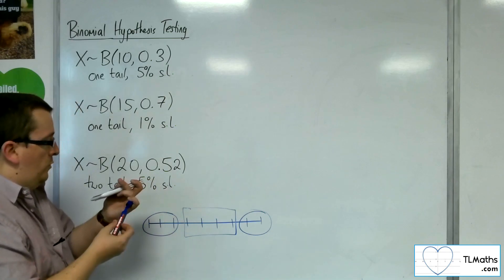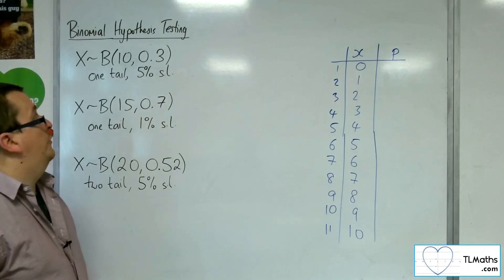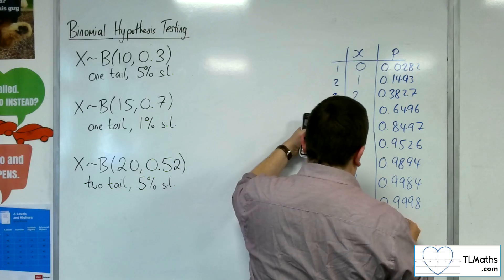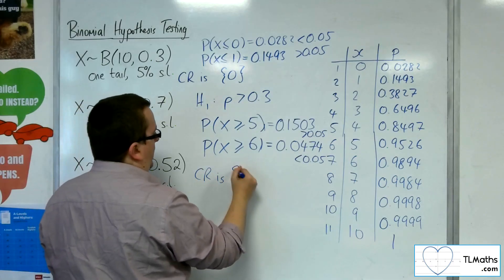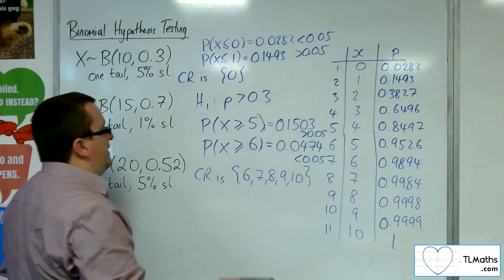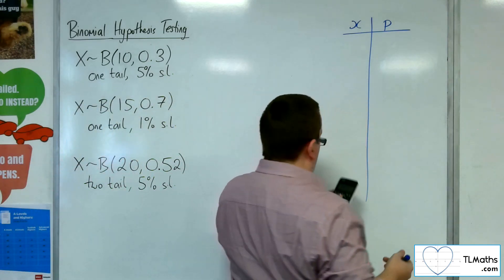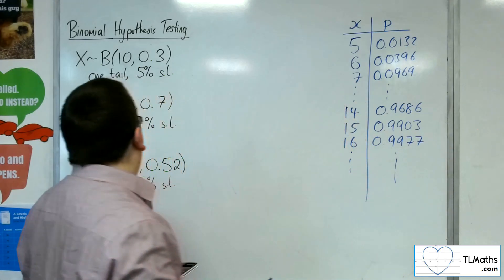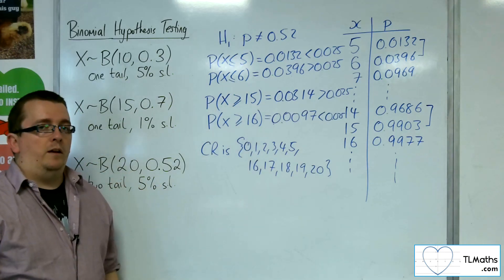A-Level Maths: O2-07 [Binomial Hypothesis Testing: Finding the Critical Region]